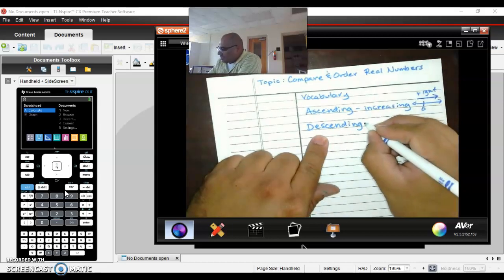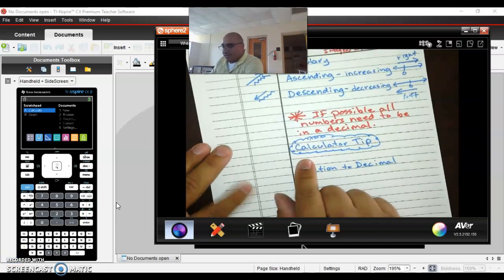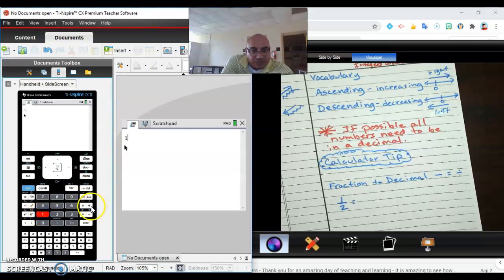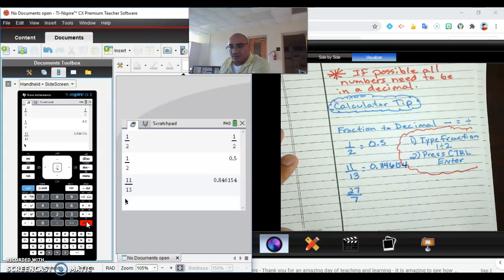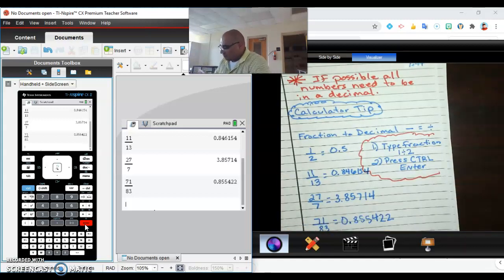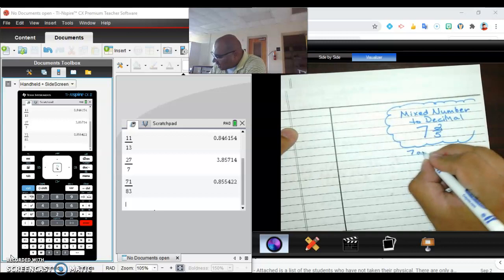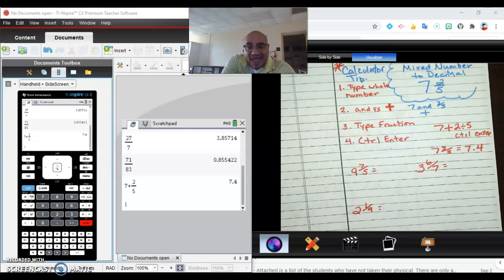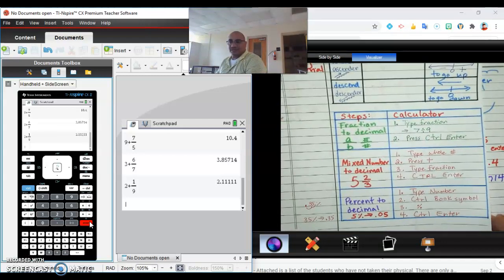Lesson 4 8th Grade Compare and Order Real Numbers